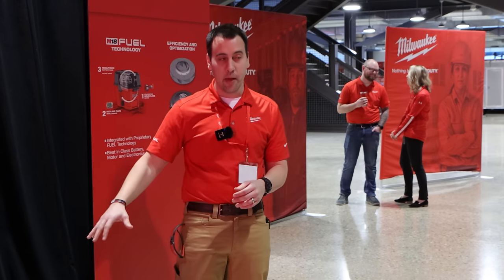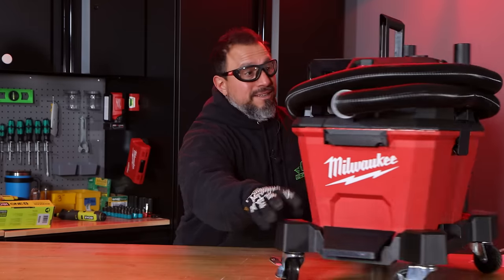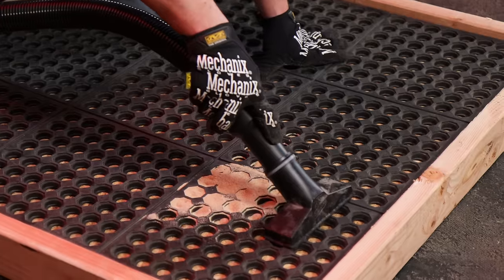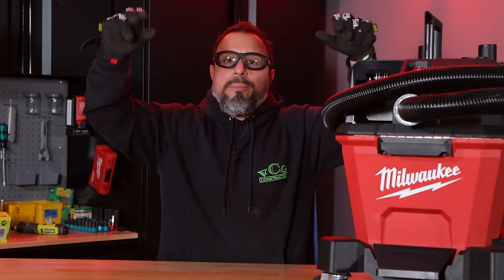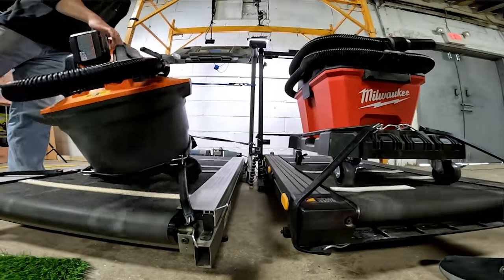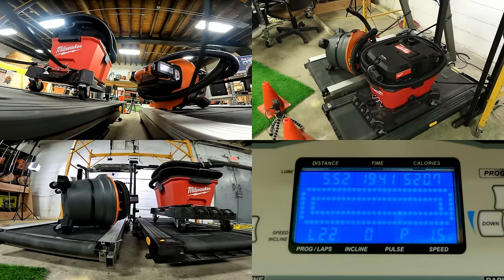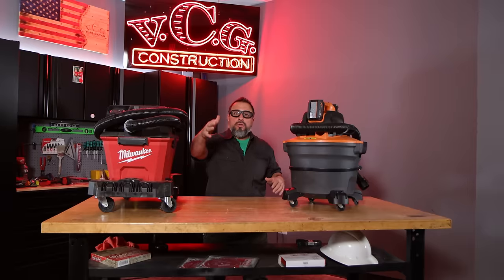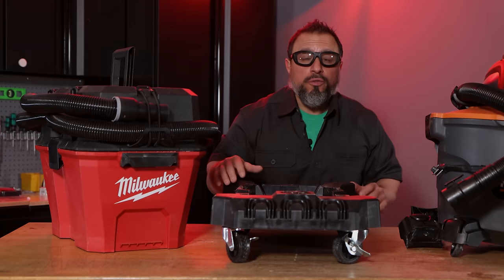Are Milwaukee's Rolling Tool Test Results Honest?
Most people believe that large corporations cant be trusted! When Milwaukee Tool wouldn't share the footage from the "Jobsite treadmill" testing they conducted on their M18 FUEL 6 Gal. Cordless Wet/Dry Shop Vacuum (Model #0910-20) and a competitors shop vacuum we started to wonder, how Honest Are Milwaukee's Rolling Tool Test Results?
In this video we give you all the specs and features of Milwaukee Tool's new M18 FUEL 6 Gal. Cordless Wet/Dry Shop Vacuum with Filter, Hose, and Accessories. We then perform suction tests with common jobsite debris, including sawdust, sand, and screws with the M18 FUEL 6 Gal. Cordless Wet/Dry Shop Vacuum.
The one test our viewers asked to be replicated was the jobsite treadmill, which tests the durability of a shop vacs wheels. Through lots of trial and error we have clear-cut results after miles and miles of run time for the M18 FUEL 6 Gal. Cordless Wet/Dry Shop Vacuum and the competitions vacuum. You will be shocked by the results of our extensive test of these two competitors, you'll get sucked in to this video and will watch till the end to get our results!